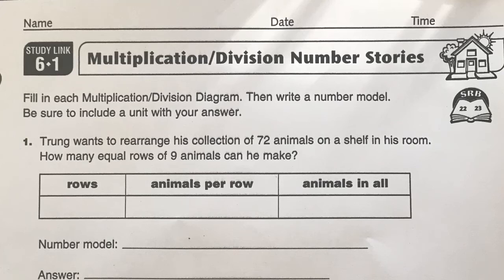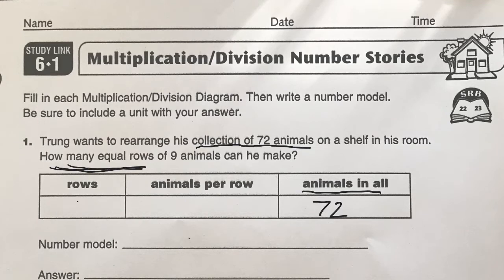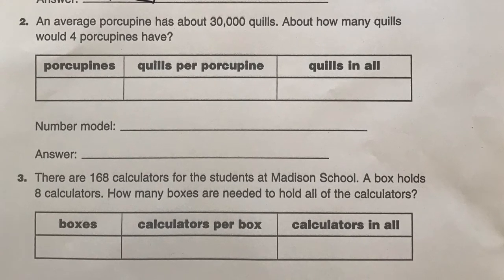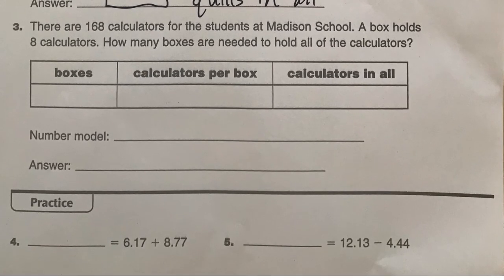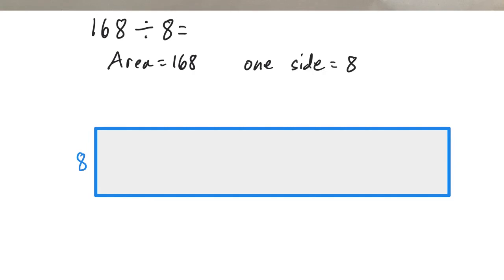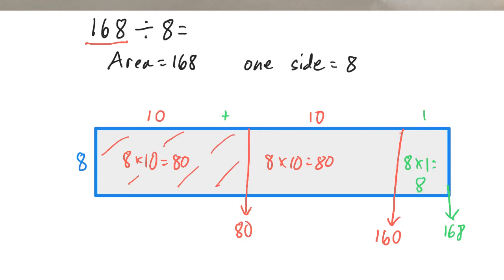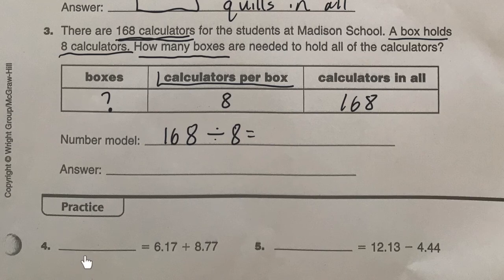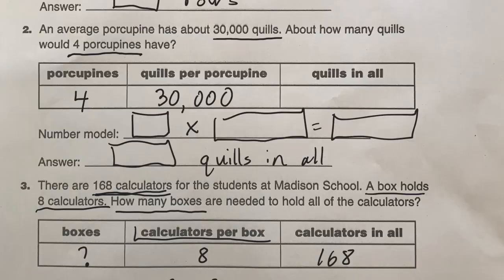Multiplication/Division Number Stories (study link 6.1)